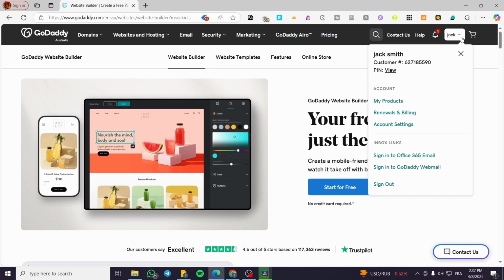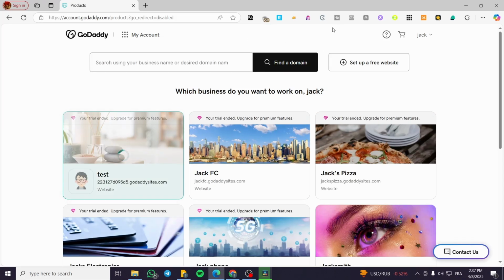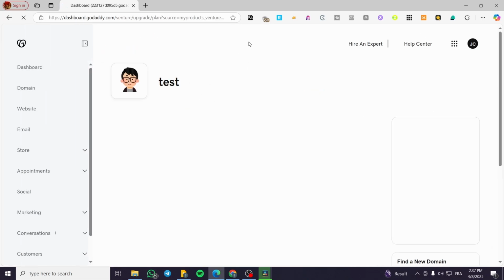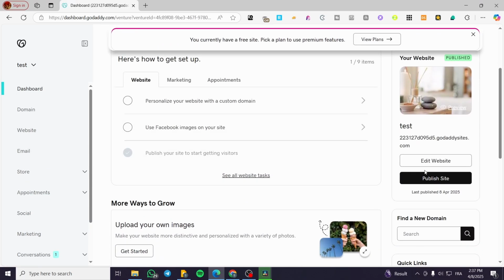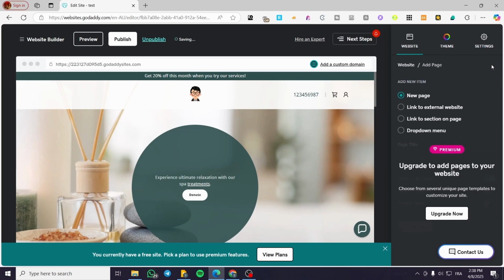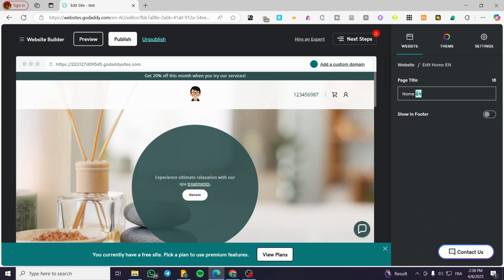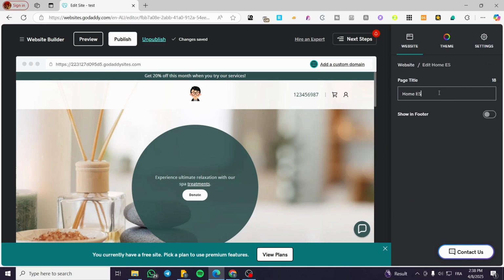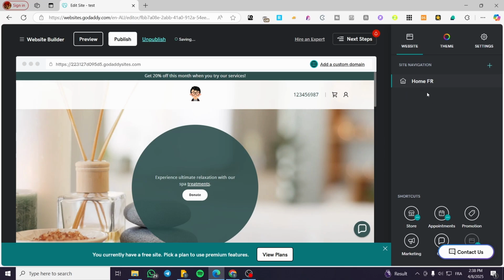How to Create a Multilingual Website in Godaddy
If you are looking for a video about How to Create a Multilingual Website in Godaddy, here it is!